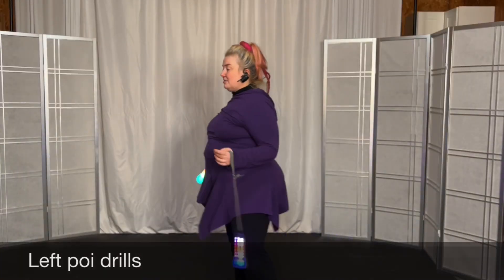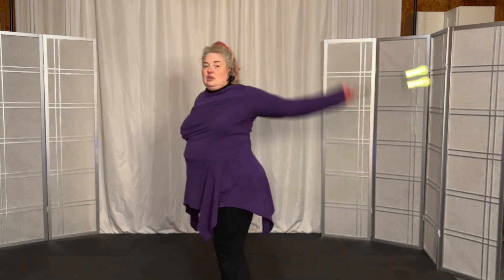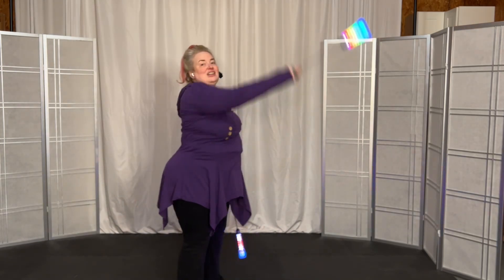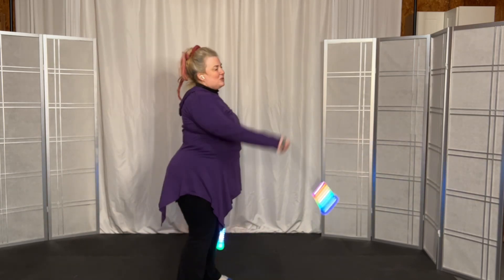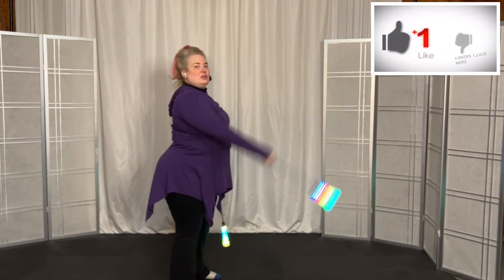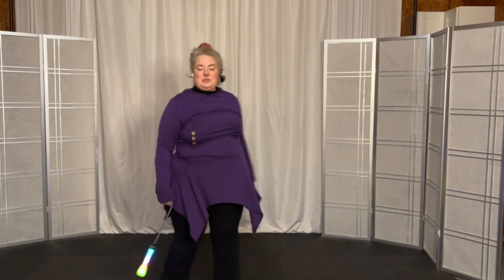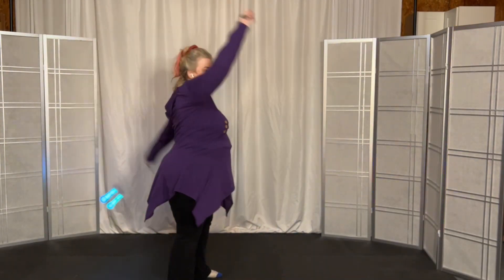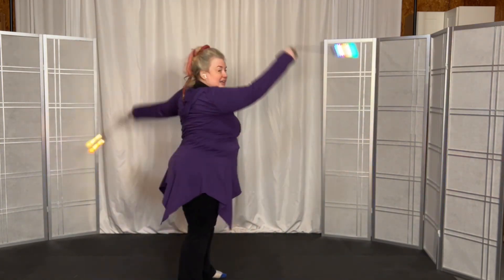P5#023 Poi Poilates-Power Performance Program Review OH Giant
Poi Poilates-Power Performance Program (P5#023) lesson 23: overhand giant review.
P5 is a series of short self study lessons made for those with no/little experience wanting to increased upper body strength, core stability, & endurance while learning choreography. The movements are designed to combat the impact of desk jobs by supporting the muscles used for strong postures and erect spines.
LinkTr.ee/PoiPriestess
or monthly bundles of:
4 lessons for $75 or
6 lessons for $100